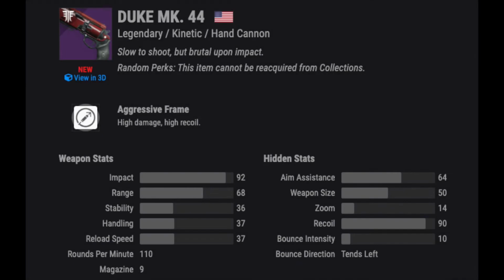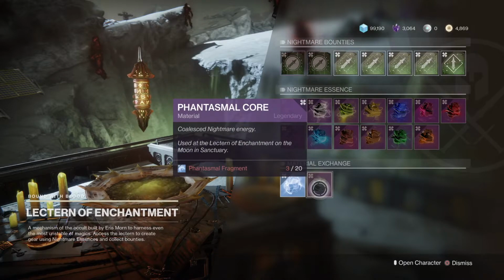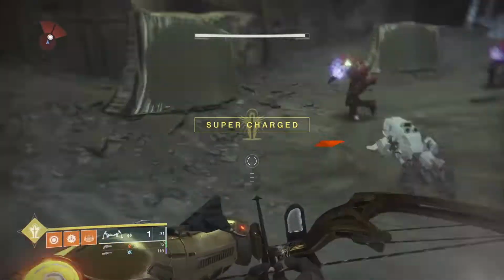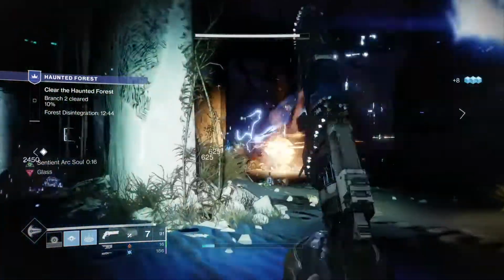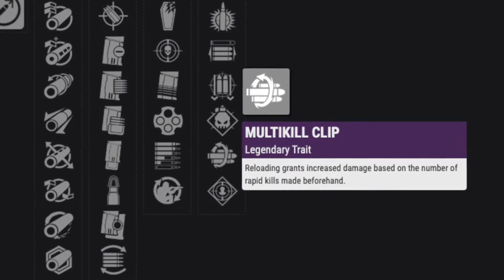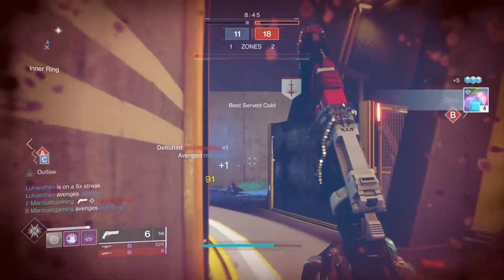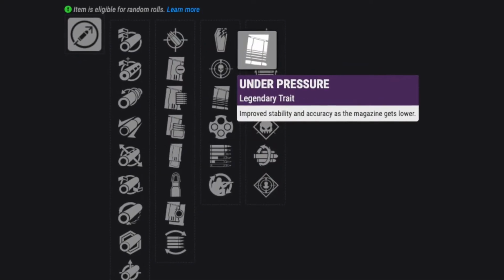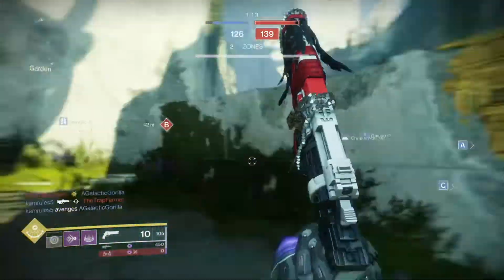How to get Loud Lullaby God Roll and Review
Here is a quick vid on how to get the Loud Lullaby Hand Cannon in Shadowkeep. I threw in a review and a comparison to the Duke Mk. 44.

I really hope this video helps you out, thank you for visiting. Likes and subscribes are very much appreciated if you like the content.